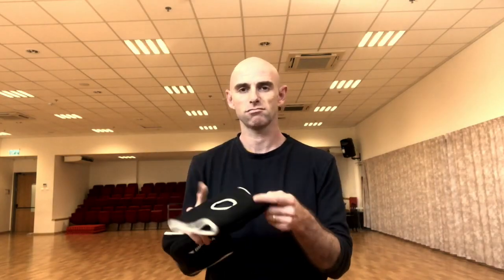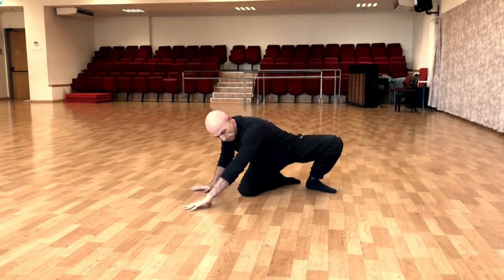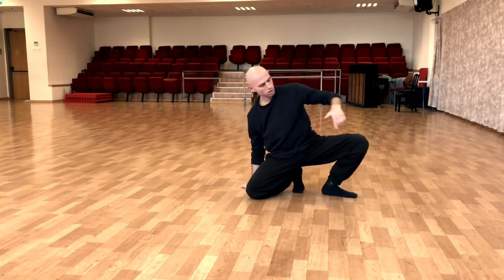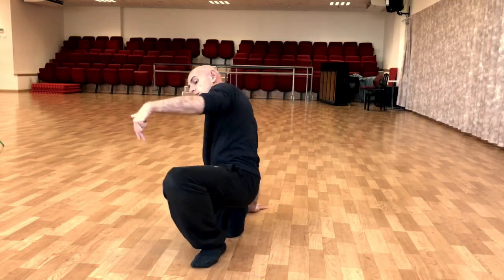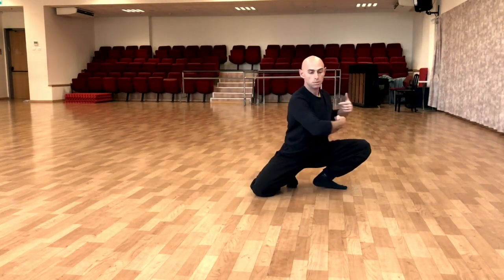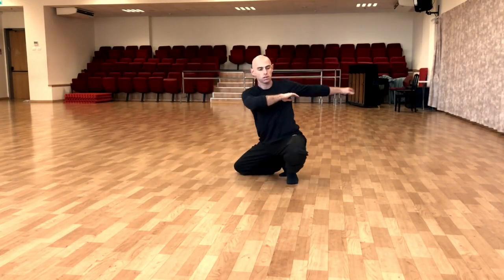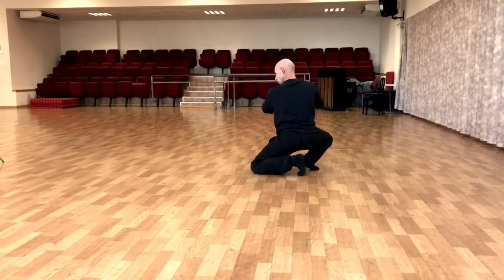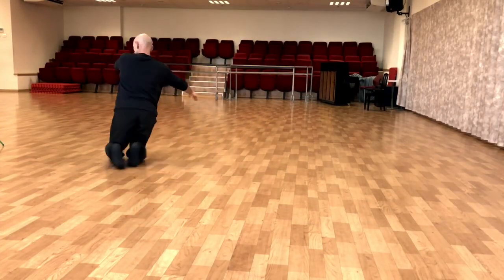*KNEE DROP & SPIN TUTORIAL VIDEO*with Lofing Girl# new#tutorial#video#spin|2023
*KNEE DROP
SPIN TUTORIAL VIDEO
with Lofing Girl
new#tutorial#
video#spin|2023